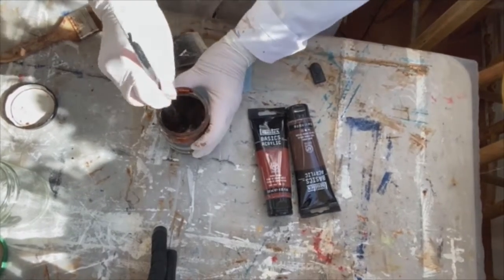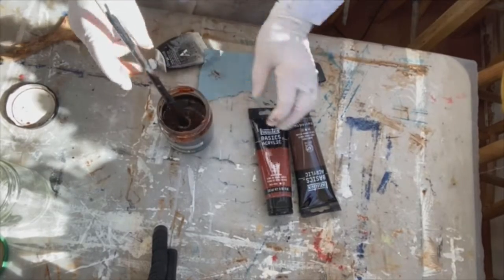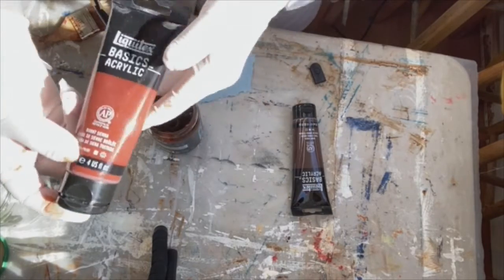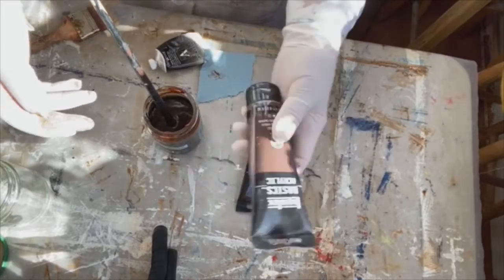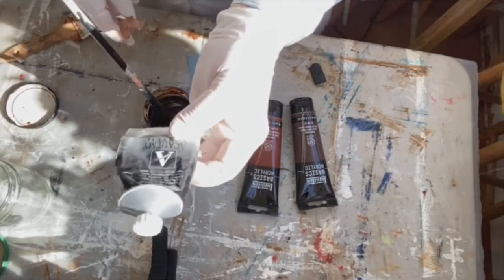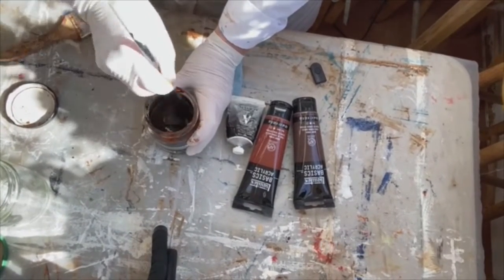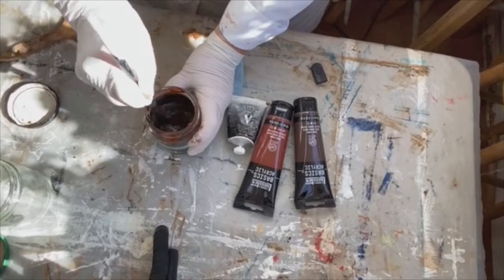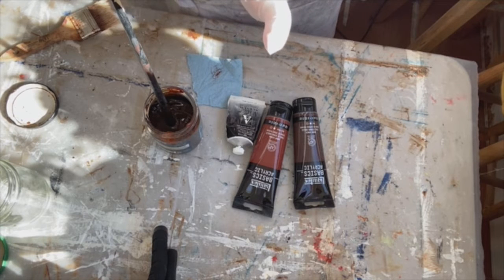Mix an Underpainting Wash for Art Canvas with Marilyn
Preparation work for painting a canvas in oil is as important as any other part of creating a fine piece of art and can be meditative in itself. Learn how to mix the acrylic underpainting for a white gessoed canvas